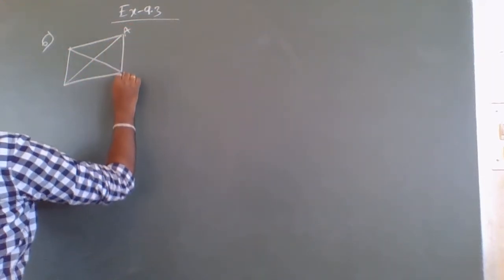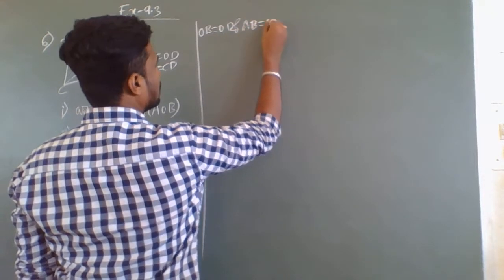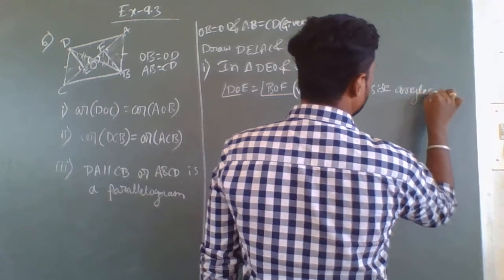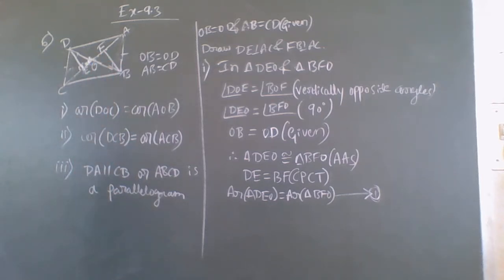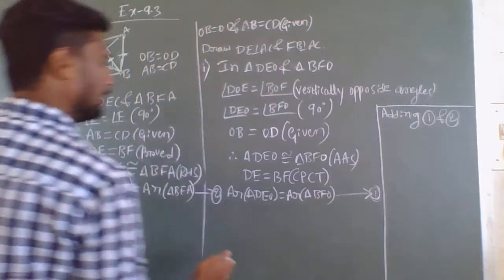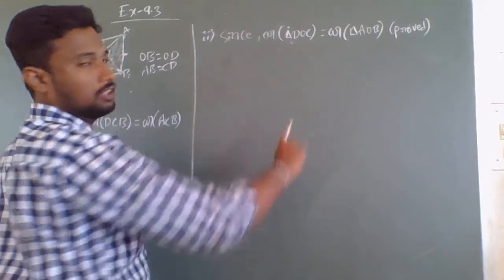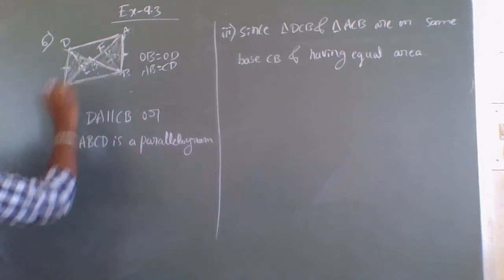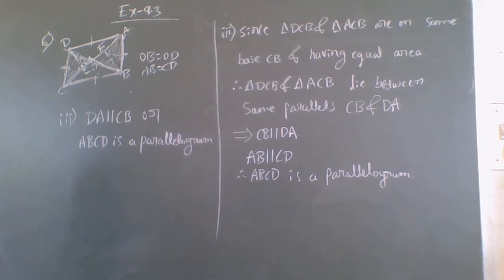CLASS - 9 MATHEMATICS